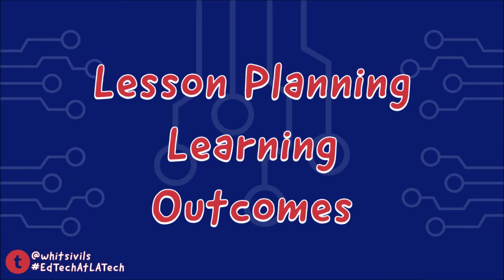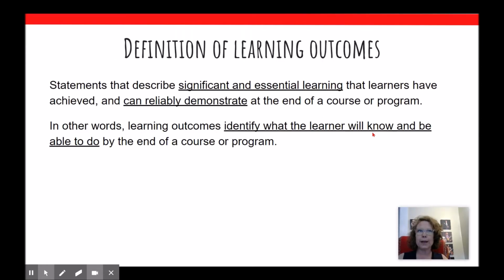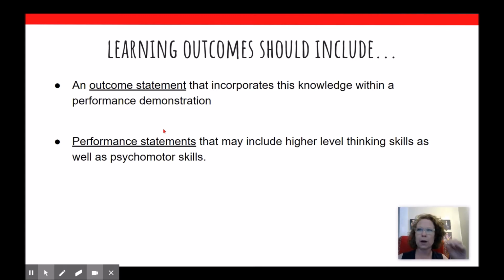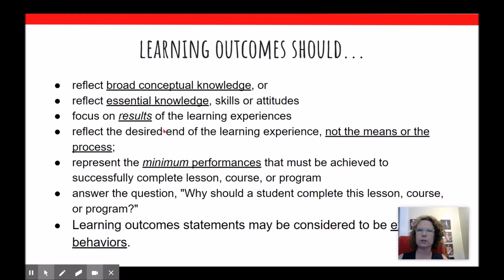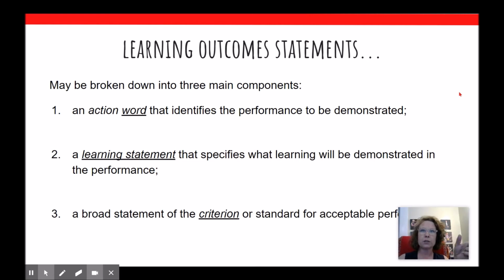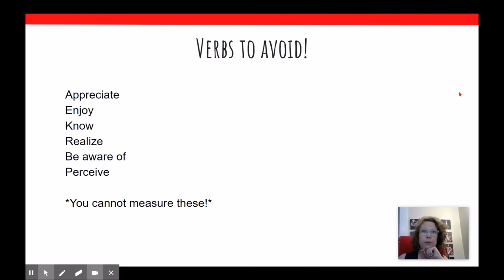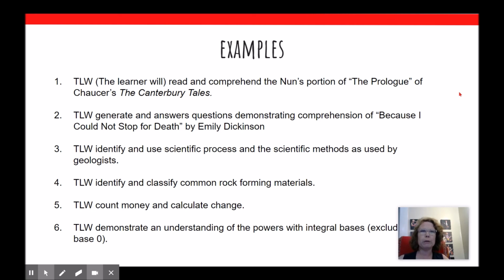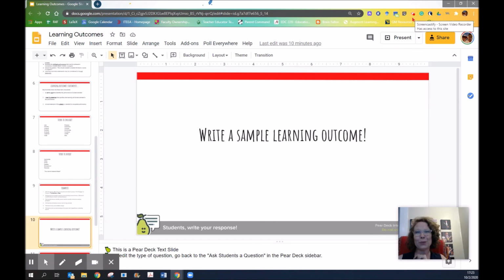Lesson Planning - Learning Outcomes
W. Sutherland
Louisiana Tech University
Fall 2020